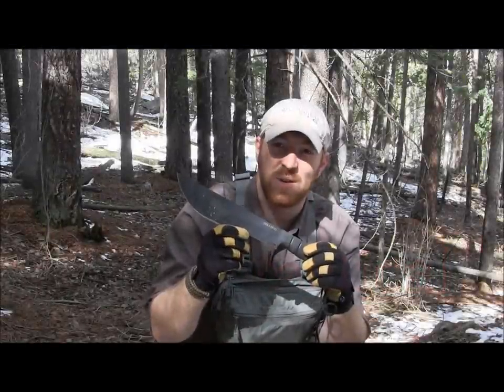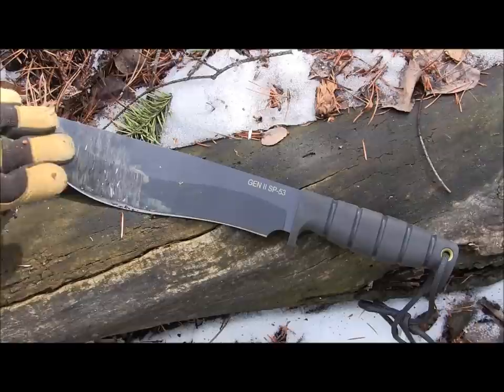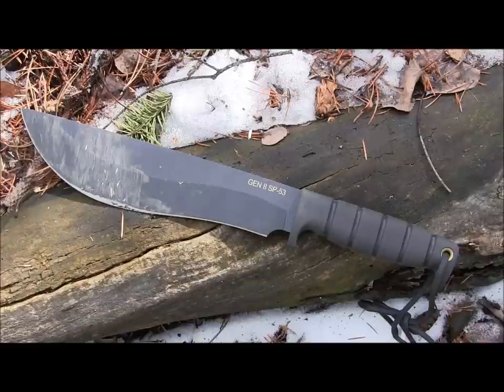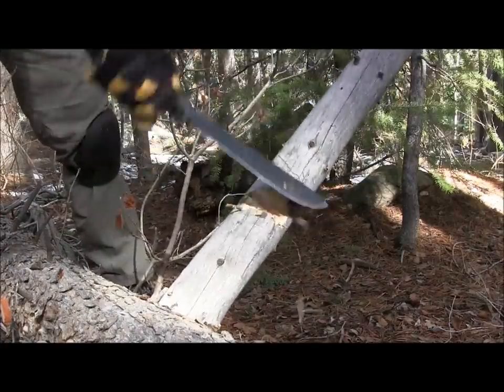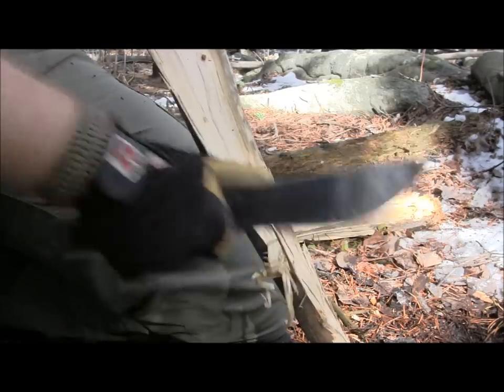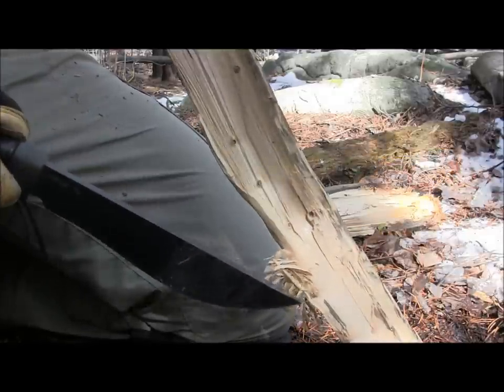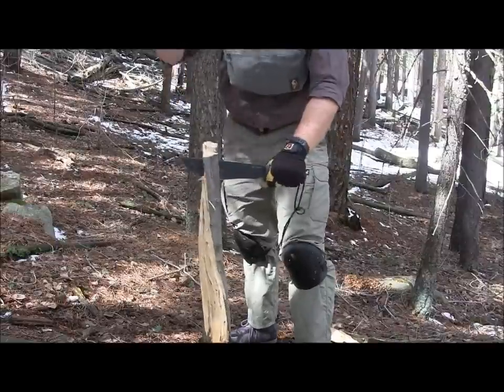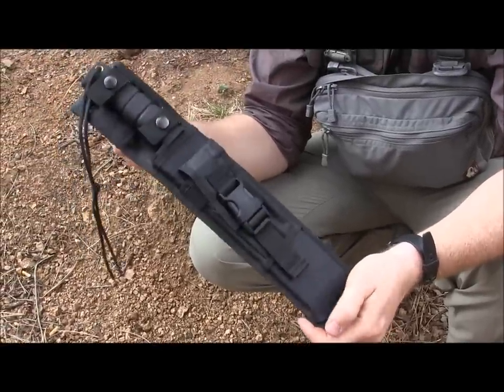Ontario SP53 Knife Review: Wilderness Warhammer